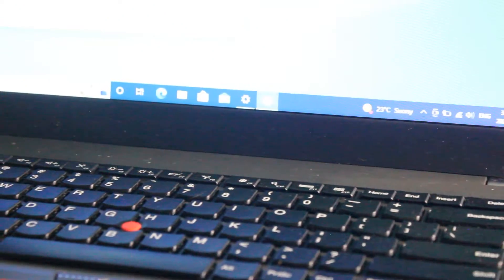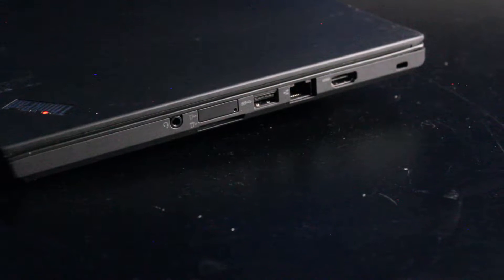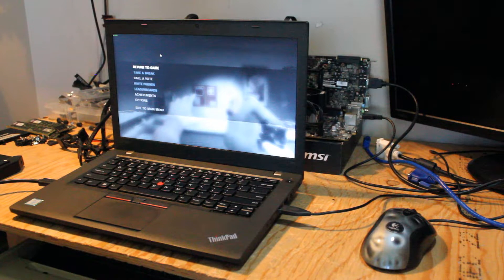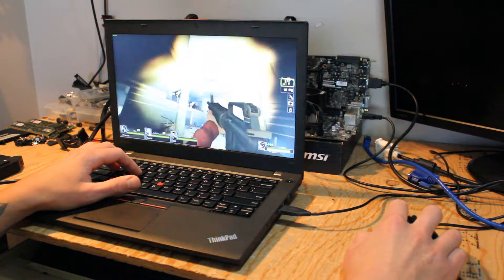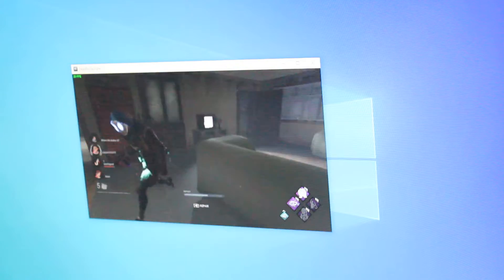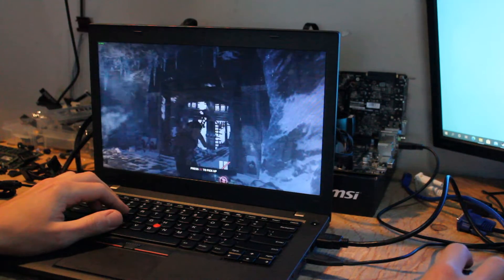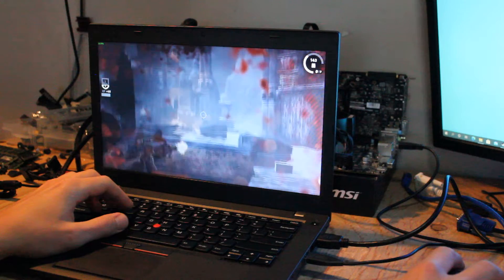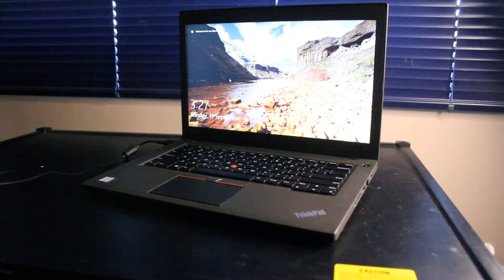Lenovo ThinkPad T460 in 2022: a brief review & gaming test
I  test run a Lenovo ThinkPad T460

Intel(R) Core(TM) i5-6300U CPU @ 2.40 GHz
Intel(R) UHD 520
8GB Samsung DDR3 1600MHz RAM
256GB SanDisk x300s 2.5" Solid State Drive

0:00 Intro
0:04 Specs Tour
2:47 Left 4 Dead 2
4:53 Dead by Daylight
7:25 Tomb Raider 2013
10:11 Outro